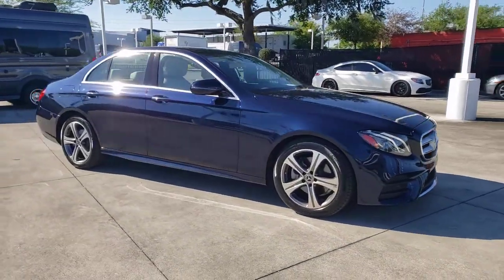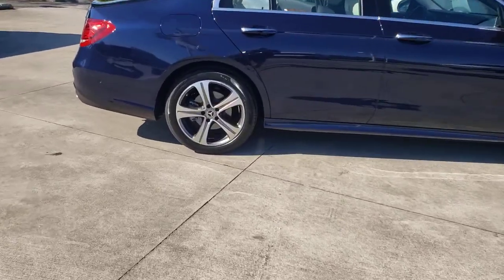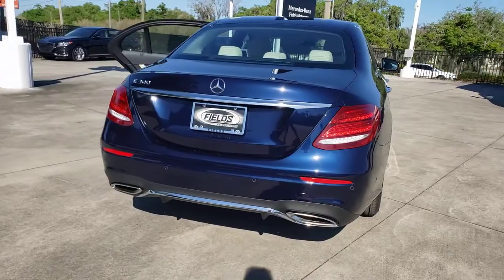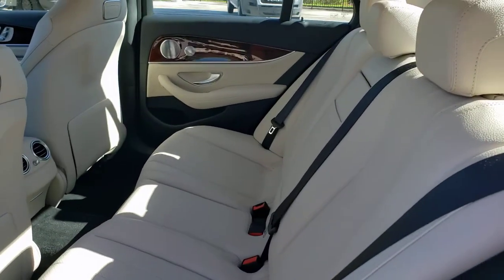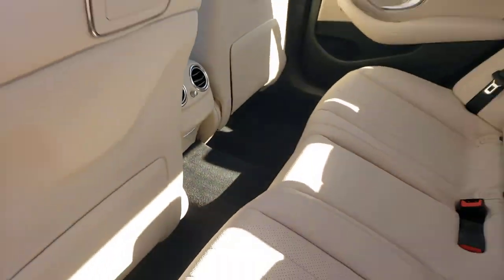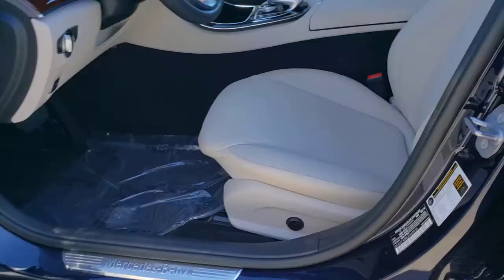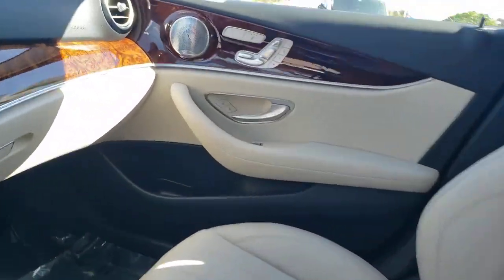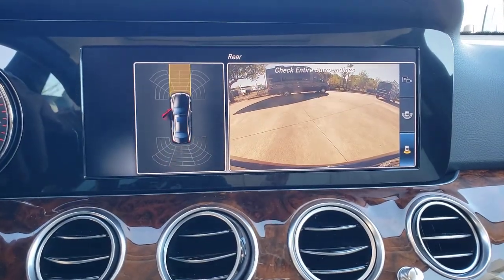2018 Mercedes-Benz E-Class Lakeland, Plant City, Winter Haven, FL LPL4815